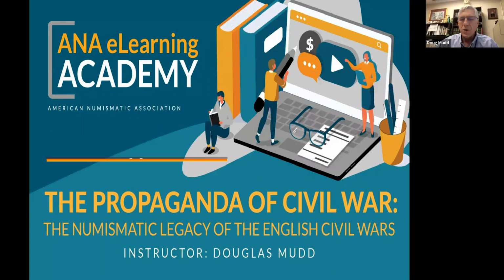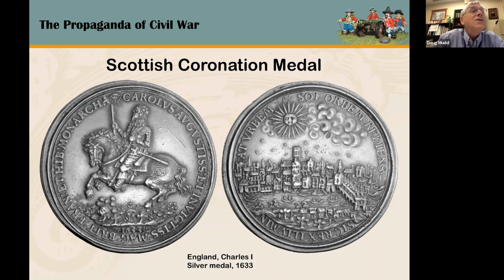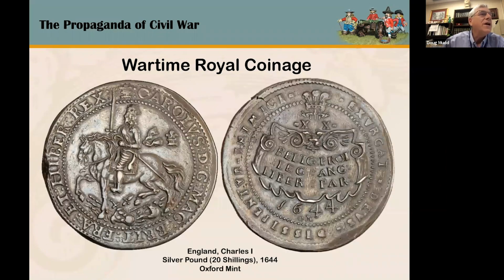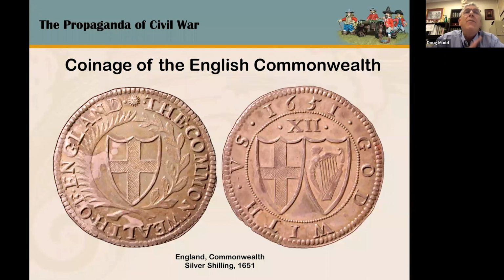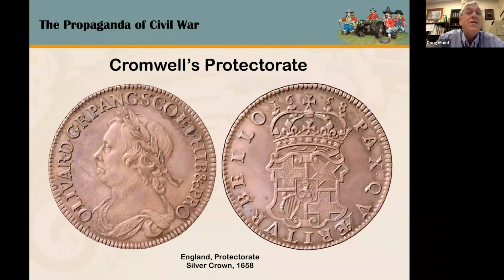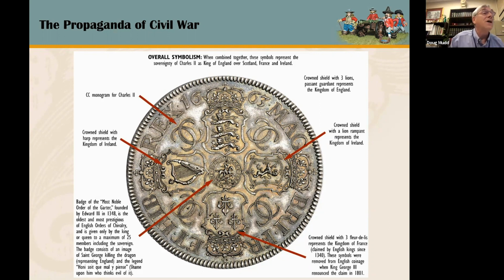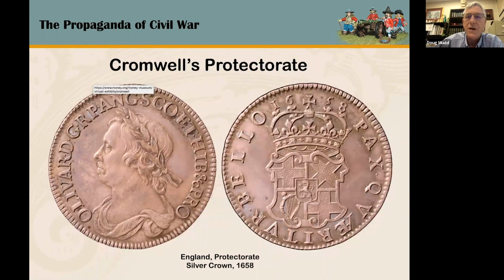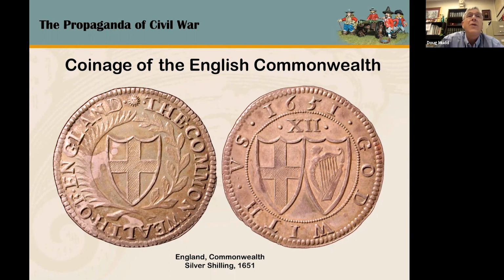ANA eLearning Academy - The Propaganda of Civil War: The Numismatic Legacy of the English Civil Wars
The Propaganda of Civil War is about the coinage of the English Civil Wars from 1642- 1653. Learn about how the two sides used the messages of coinage to support their cause!

Presenter: Doug Mudd